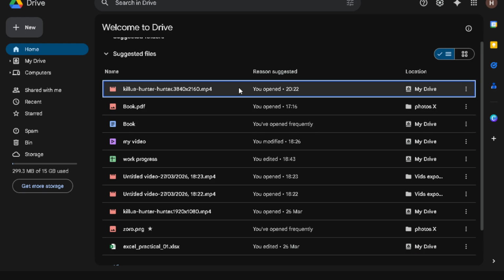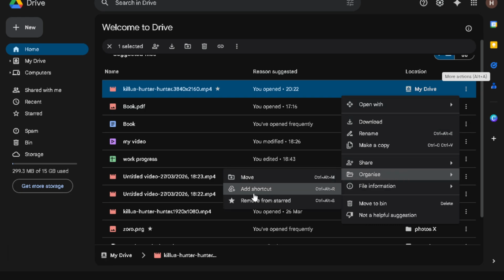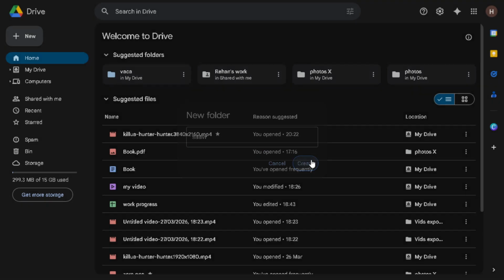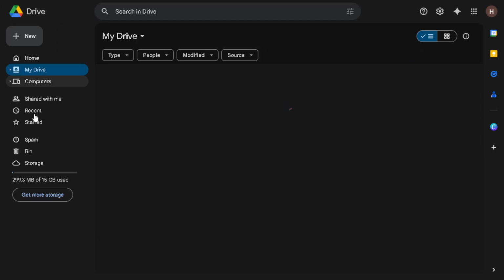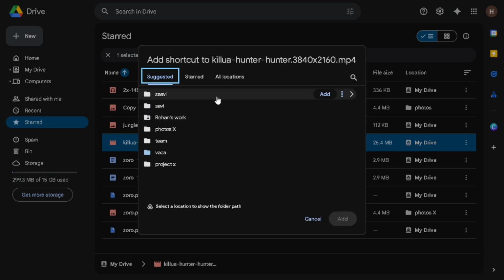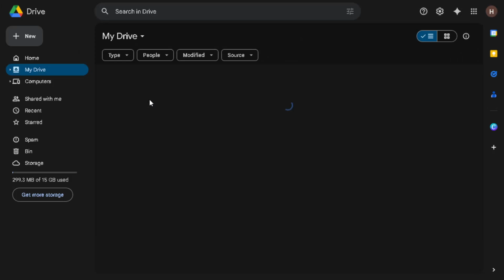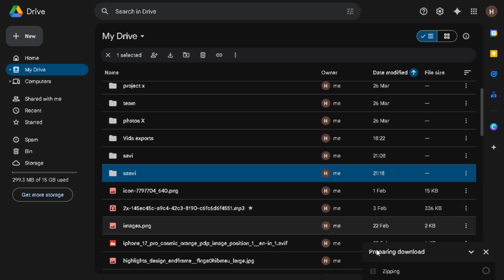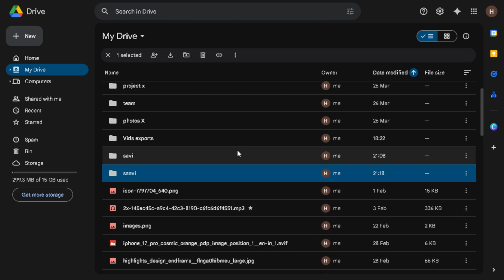How to Fix Google Drive Quota Exceeded (Full 2026 Guide)